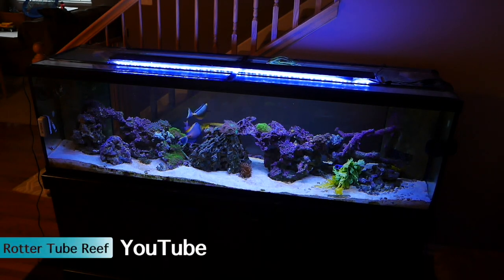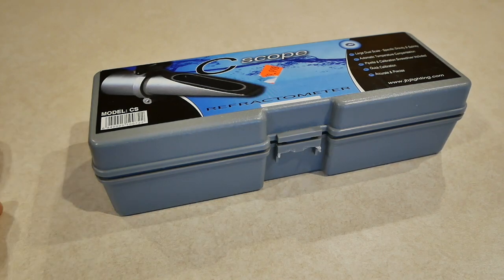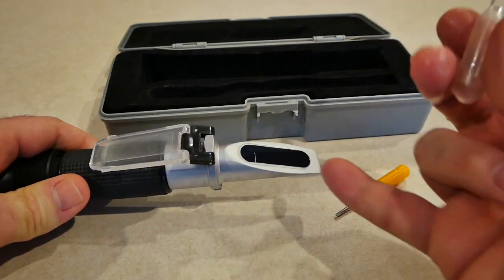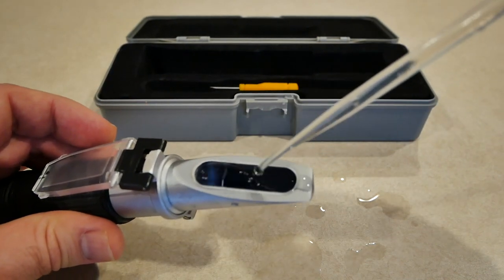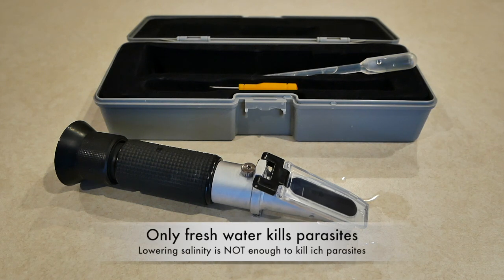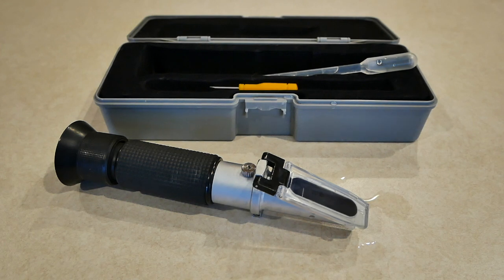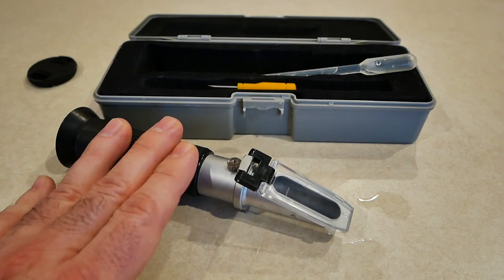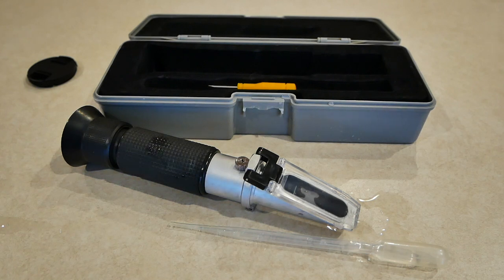how to measure salt level in saltwater aquarium : how to measure salinity using a refractometer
how to measure salt level in saltwater aquarium : how to measure salinity using a refractometer. salt level in aquarium : how to measure salinity : using a refractometer. how to measure salt level (salinity) in a saltwater aquarium with a refractometer. My salinity is between 1.024 and 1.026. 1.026 is the salinity level of the ocean. lots of great info in this rotter tube reef video on salt and equipment to measure salinity. always make sure you use separate gear for your main tank and quarantine tank. you don't want to take the chance of infecting your main aquarium with parasites by using the same equipment. i soak my gear in fresh water for a week to kill all parasites. soaking for a minimum of 48 hours is recommended.

rotter tube reef : saltwater aquarium care that's fun and honest.

Saltwater aquarium care videos that are fun and honest.

100% Pure Magnesium
3ft X 1 Flex Hose by Eshopps